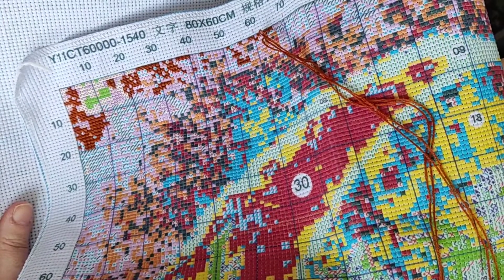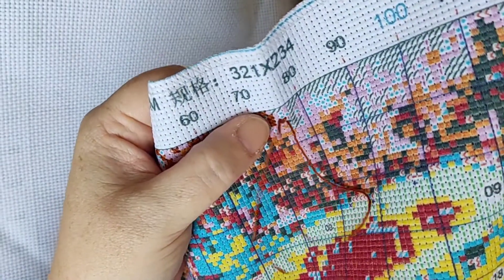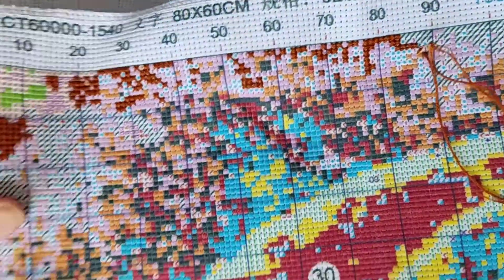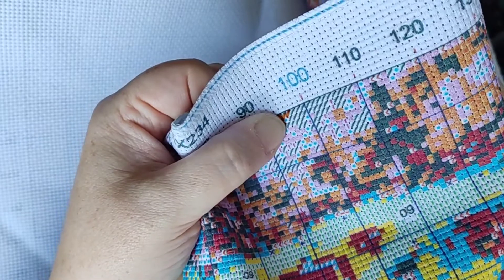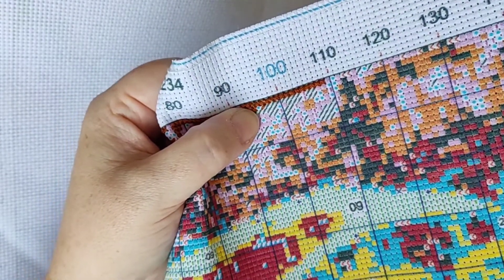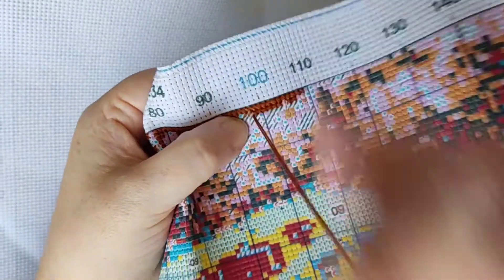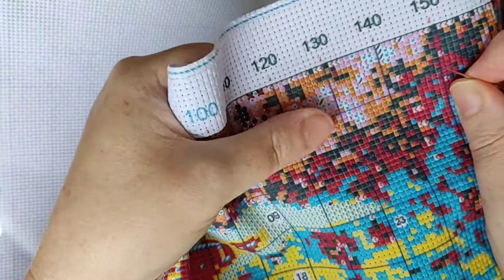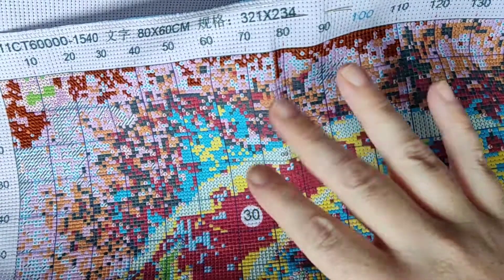Stitch with me on onedaysaving kit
I am working on my onedaysaving nightmare before Christmas piece so grab a project and a drink and sit with me while I chat about our week so far. Thankyou so much for watching and your continued support.

Tracy05OFF